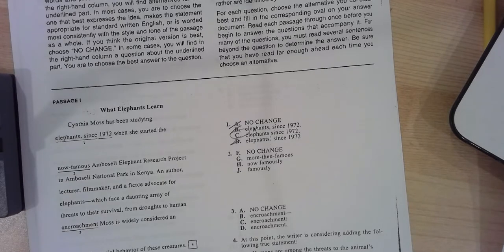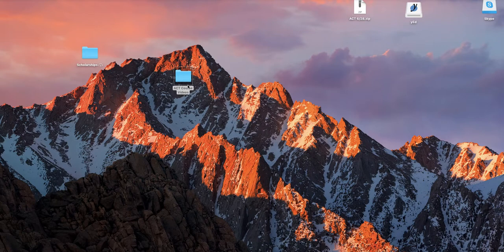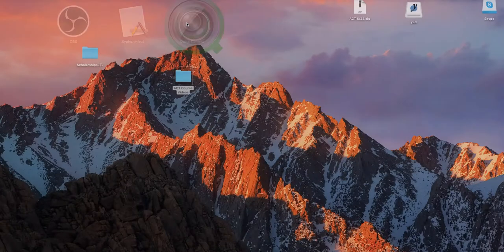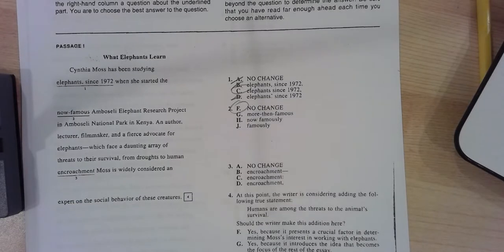ACT 7 12 Part 2